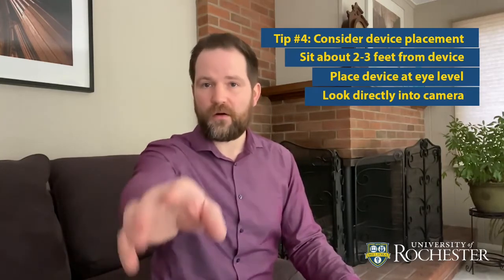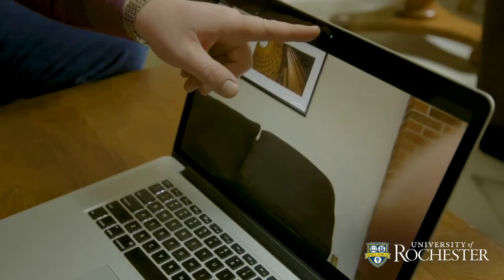Tips for Recording Your Video - First Baptist Church of Kenilworth NJ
By FBK Media\Tech Ministry